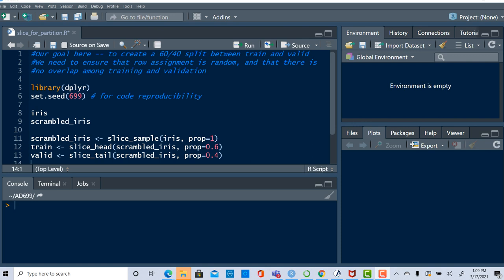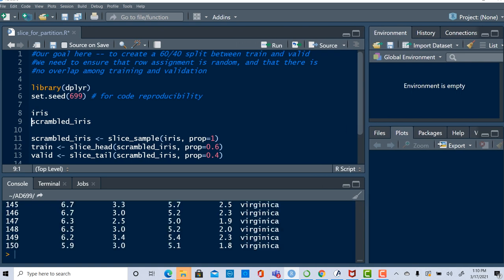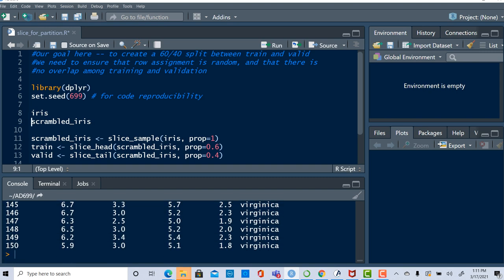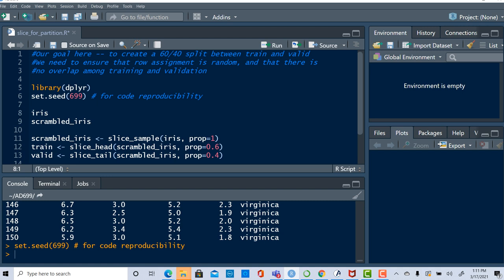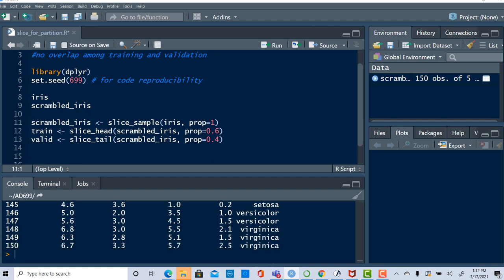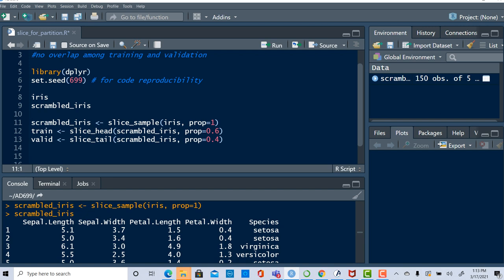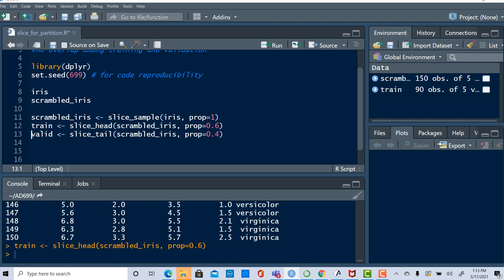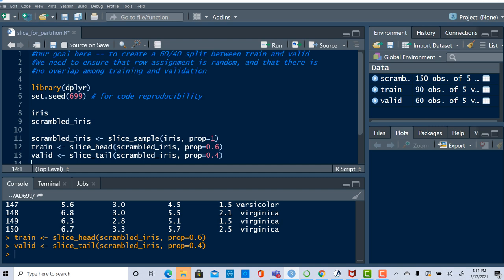Creating a data partition in R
This video demonstrates the creation of a data partition in R, using three functions from dplyr's "slice family":  slice_sample(), slice_head(), and slice_tail().

The example dataset here is iris, but this process could be performed on any dataframe in order to achieve a 60/40 training/validation split, with random row assignment, and no overlapping observations in the two sets.